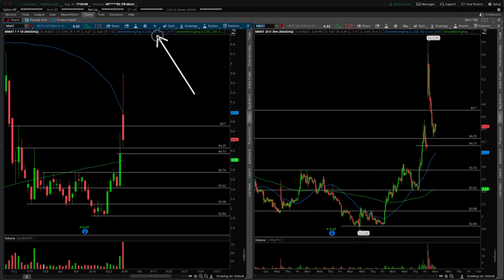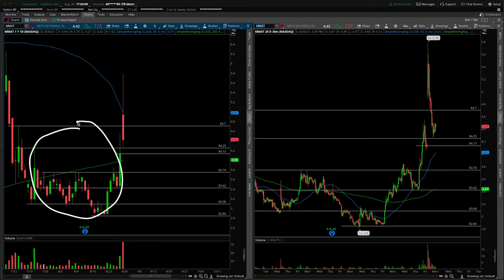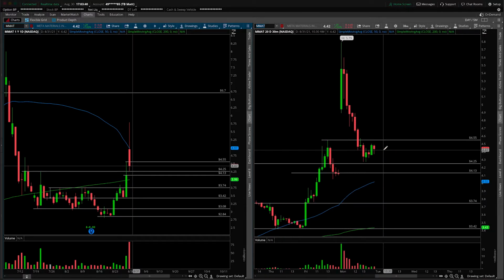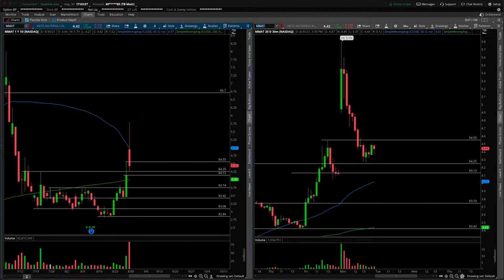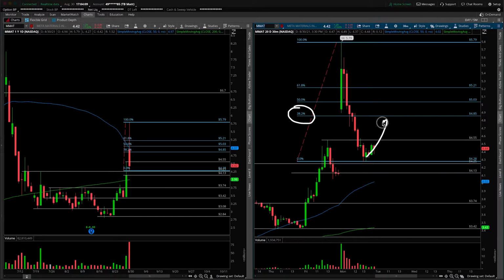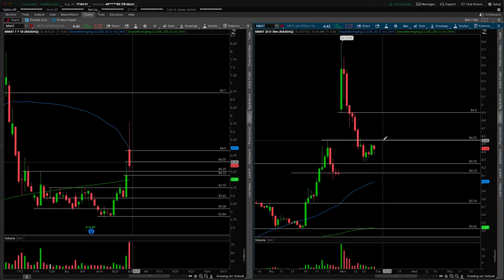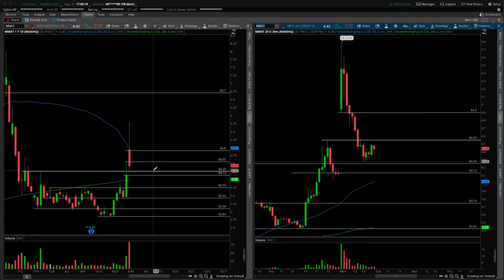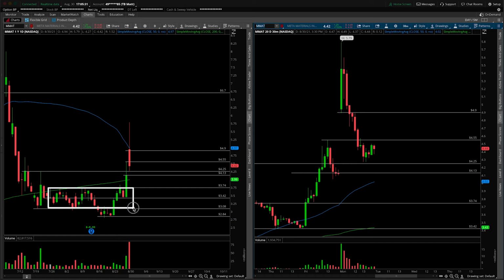MMAT (Mata Materials) Stock Technical Analysis | 8/30/21